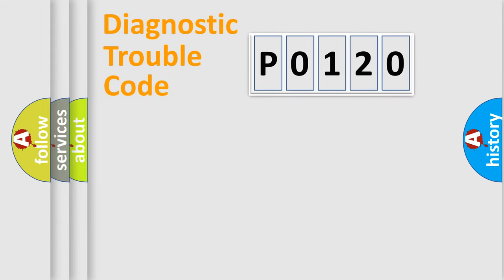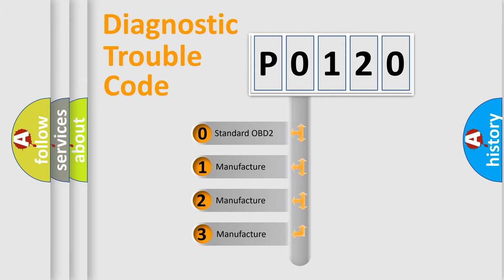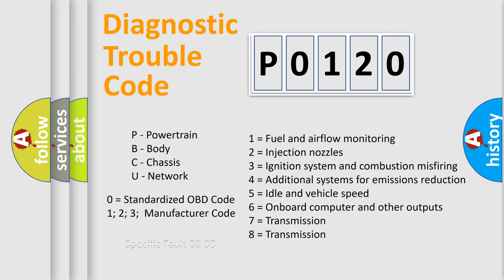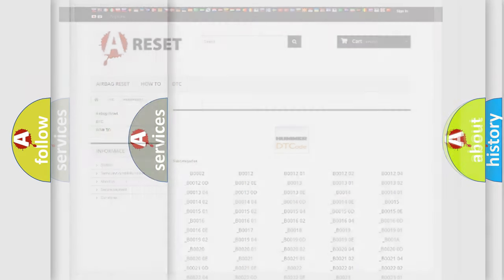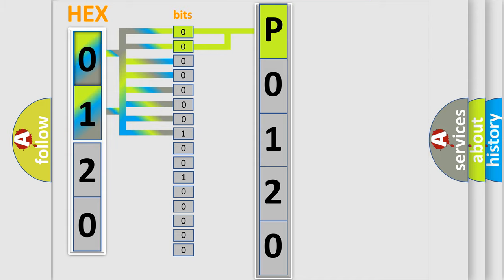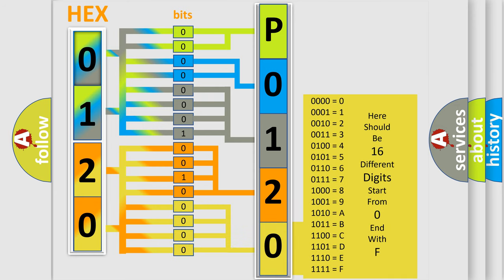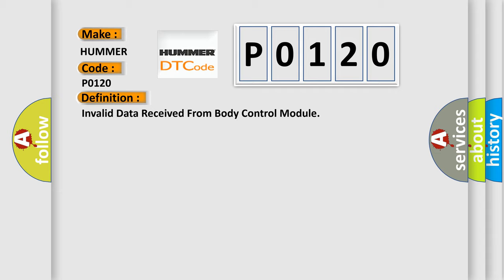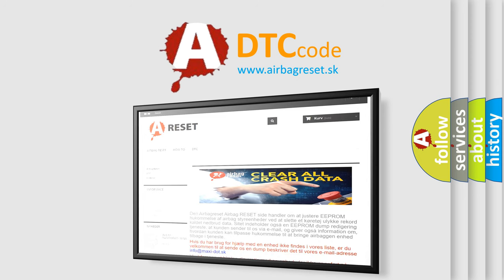DTC Hummer P0120 Short Explanation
Contents:
0:21 Basic DTC analysis according to OBD2 protocol standard.
1:48 Insight into programming
2:58 A diagnostically understandable description of the Diagnostic Trouble Code
3:05 Basic error definition

Make:
HUMMER
Code:
P0120
Definition:
Invalid Data Received From Body Control Module
Description:
CAN message incorrect.